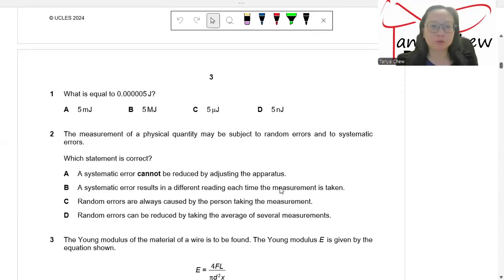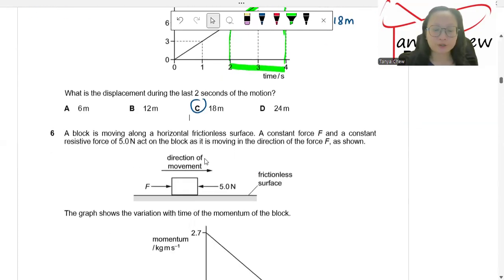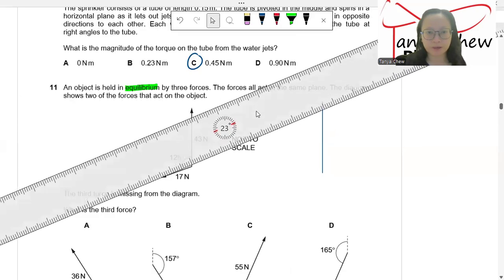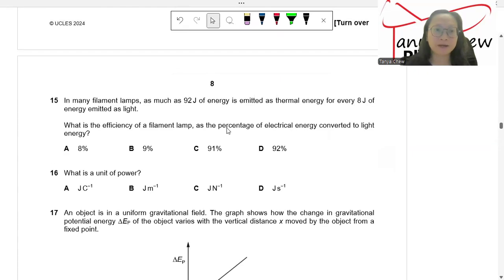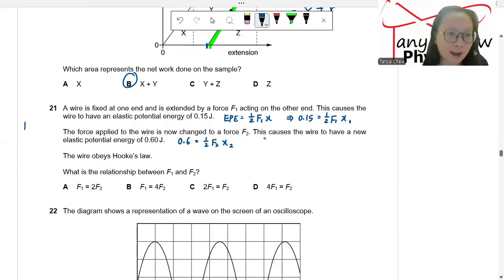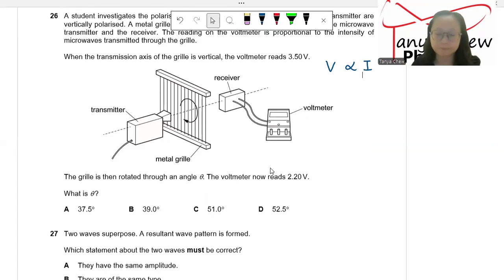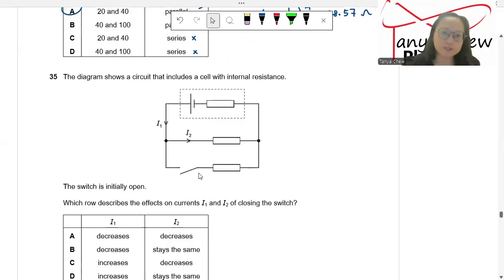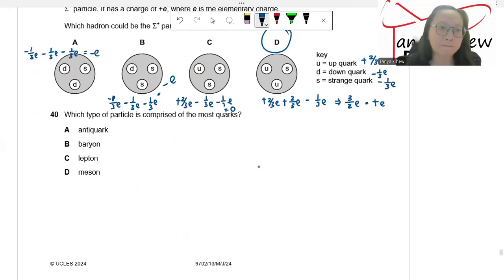DO not answer your AS Physics 9702 Paper 1 until you watch this! (9702 M/J 2024 | P13)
Full detailed solutions for AS Level Physics Paper 1 9702 May/June 2024 paper 13.  Check out how you should answer your paper 1 with NO mistakes. Extra tips to help you to get the answer quicker are given!